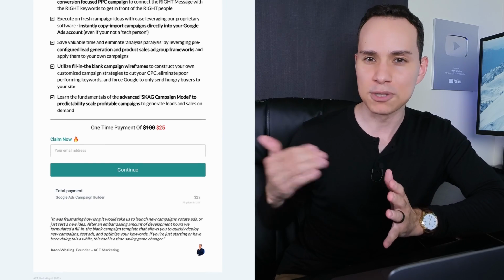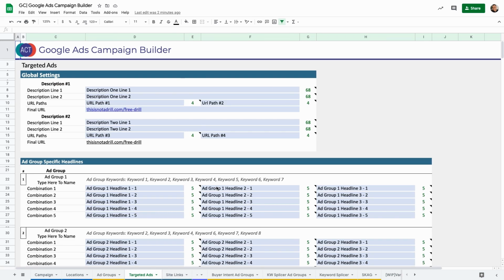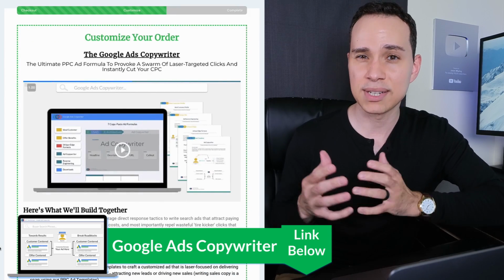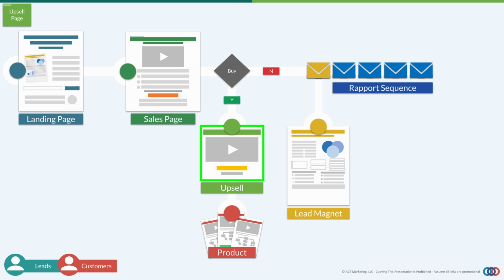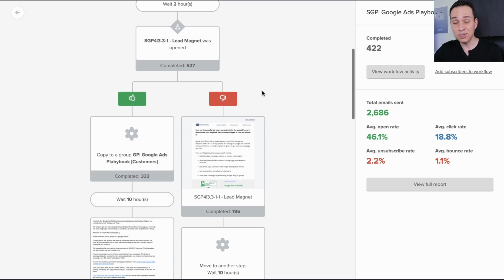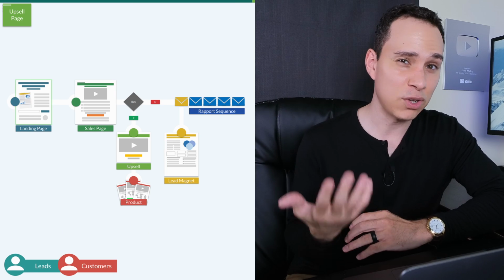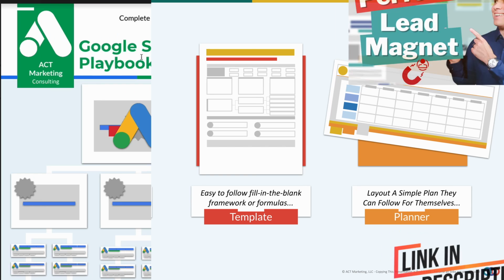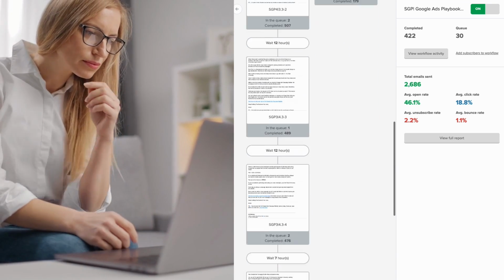What Is A Sales Funnel? - Automated Income Strategy (Full Breakdown)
Sales Funnels are the fastest (and most profitable) way to consistently convert visitors into paying customers. Copy this simple strategy for your own business to automate your sales.

📔 Table of Contents:
0:00 - Intro
0:30 - Funnel Structure
0:52 - Landing Page
1:31 - Sales Page
3:16 - Upsell Page
5:18 - Email Automation
7:14 - Lead Magnet
8:19 - Membership Site
10:06 - Outro

What Is A Sales Funnel and why do you need one? The truth is that most entrepreneurs don’t have a clear idea of what an online sales funnel looks like. This leads to many wasted hours, money and energy.

You've landed on the best video for explaining What Is A Sales Funnel and why it's absolutely necessary for your business - period! A lot of people get confused about what exactly a sales funnel is. We'll help you understand the basics and how to get started with one. The one process that helps sales reps turn cold prospects into hot leads is sales funnel. Here's an easy way to think about it - A sales funnel is like any other kind of funnel, except that instead of pouring liquid or sand through it, we pour prospects into it! The goal is to guide them from being unaware of us and our products/services, all the way until they become paying customers.

Now you’ve probably seen a lot of different fancy looking sales funnel diagrams before but in this video, you are going to strip out all the fluff and get down the core of exactly What Is A Sales Funnel is and more importantly what it’s not.

Sales funnels are a great way to sell products online, but they can be confusing and intimidating if you don't know how they work.  As a small business owner understanding how the sales funnel works is crucial to how you think about selling your products to potential customers. A sales funnel is something that every digital entrepreneur should be familiar with because they are so effective at converting leads into paying customers.

The purpose of your sales funnel is to get your prospect to make an initial or repeat purchase by guiding them through a series of steps that nurture nudge and educate. If you're not already using them in your business, then this video is a must-watch to learn more about the pros and cons of this powerful marketing strategy.